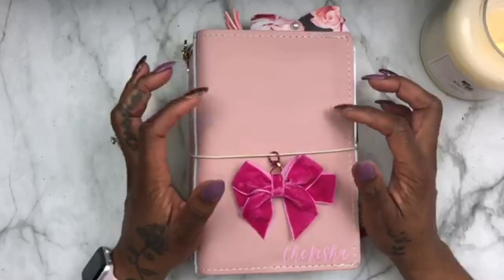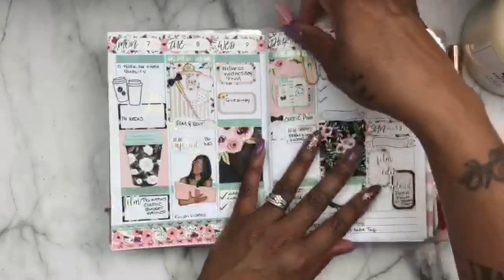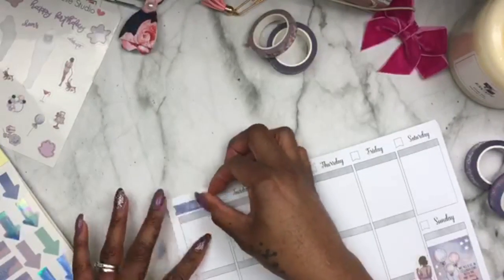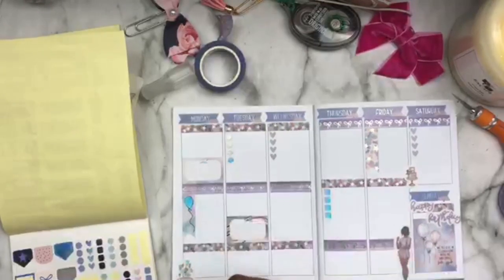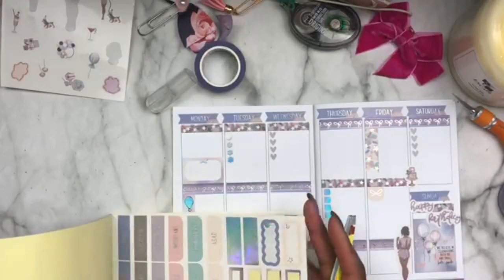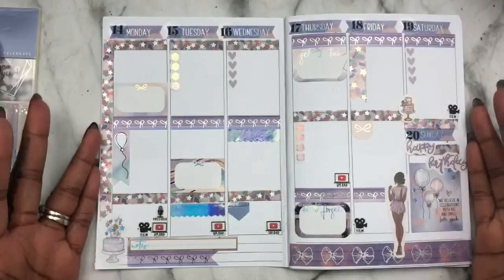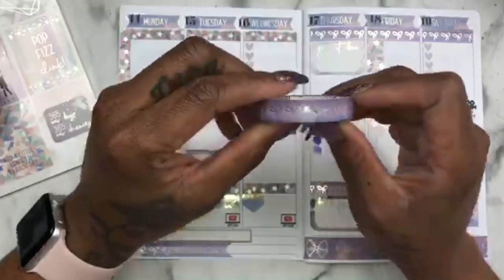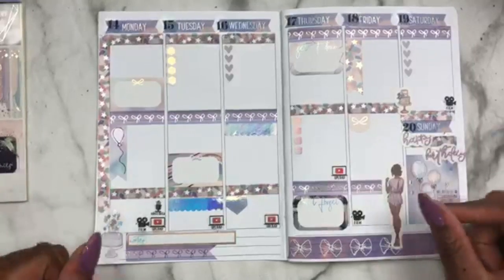PLAN WITH ME: B6 Travelers Notebook Edition (Jan 4-20)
• TUL LIMITED EDITION BRIGHT GEL PENS

• PAPERMATE INKJOY GEL PENS

• FISKAR FINGERTIP CRAFT KNIFE

• ZEBRA MILDLINER MARKERS

SHOP DISCOUNT LINKS

• MAILING ADDRESS:
CheKesha Simms